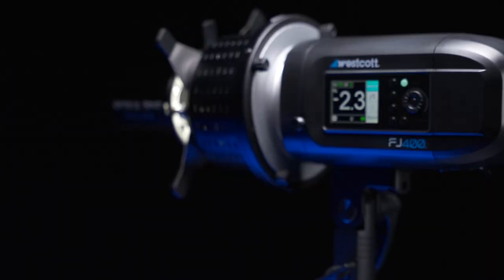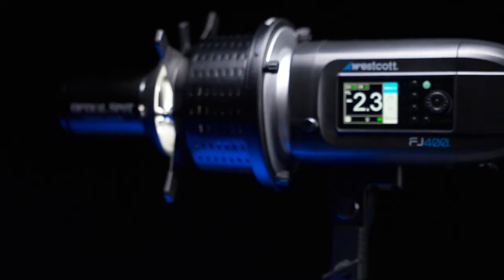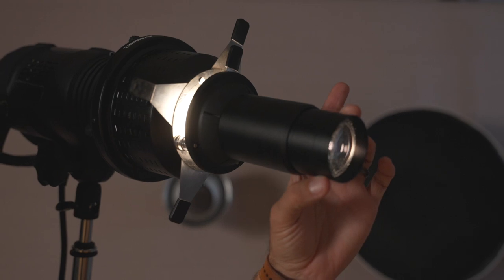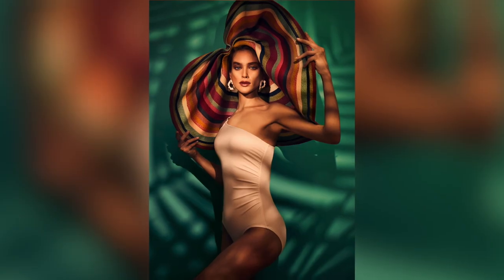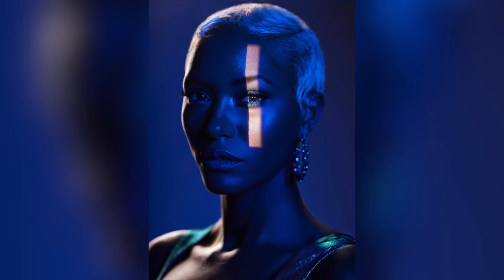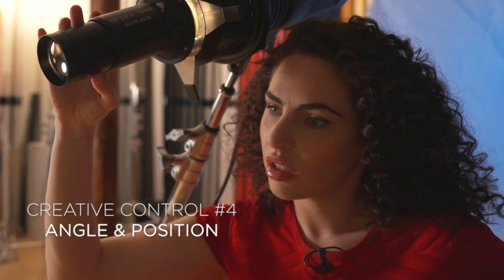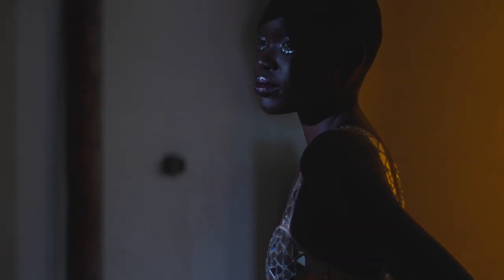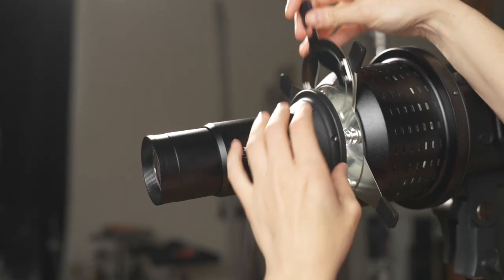Westcott Optical Spot Presentation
Spot optique by Lindsay Adler - Une approche rafraîchissante de la lumière avec des possibilités créatives infinies

Disponible en monture S-Bowens - Elinchrom - Profoto - Broncolor

Le spot optique Westcott est compatible avec les flashs et torches lumière continue, ultra polyvalent pour la photo et la vidéo. Le spot se fixe simplement par sa monture comme tous les autres façonneurs sur des flash jusqu’à 600 Ws sans lampe pilote halogène ou des torches Led COB de 100W maximum

“Les possibilités offertes par ce spot optique sont incroyables et vont changer radicalement votre approche de la lumière. Vous allez pouvoir créer des effets impossibles à réaliser jusqu’à présent, même en post production ! Vous qui aimez les super effets de formes et de couleurs ou vous qui recherchez un outil de contrôle précis de la lumière, l’Optical Spot est indispensable !” Lindsay Adler

“ J’ai utilisé l’Optical Spot sur des séances célébrités, des éditos de mode, nouveaux nés, nus et portraits fine art …, plus qu’on nouveau façonneur, cet outil change votre vision de la lumière en studio et sincèrement les possibilités créatives sont infinies. Vous pouvez juste ajouter un peu de texture douce et subtile sur le fond ou au contraire créer une lumière brillante et contrastée…vous avez à portée de main l’outil simple qui permet de réaliser tous vos fantasmes de lumière, dès la prise de vue, sans post production !” Lindsay Adler